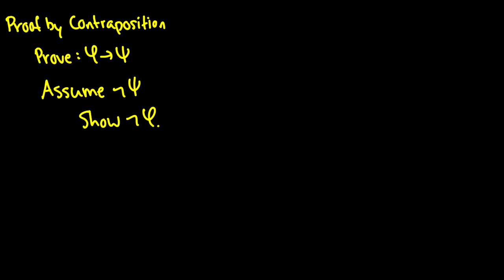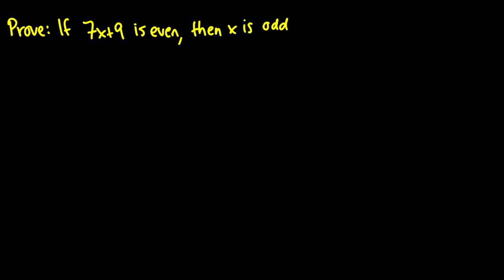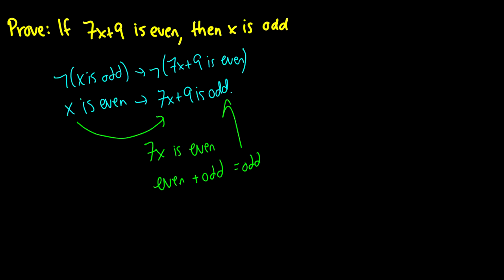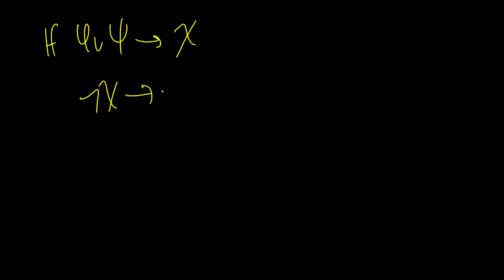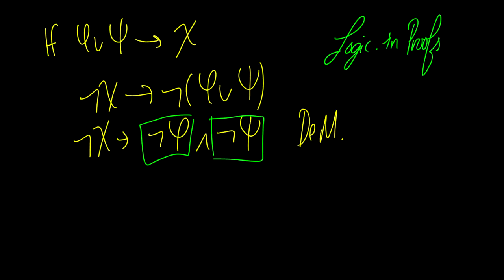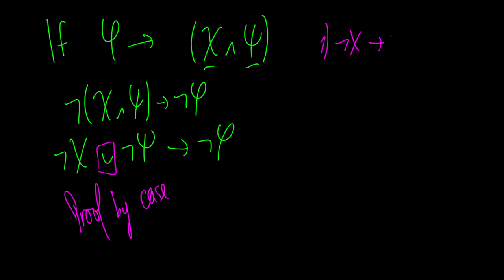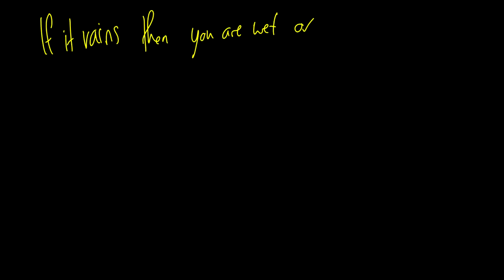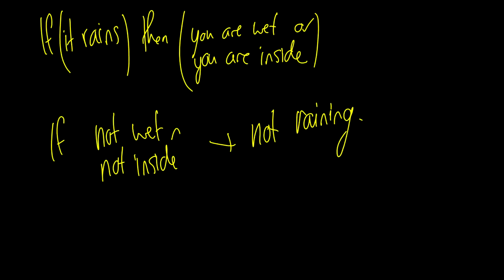[Discrete Mathematics] Proof by Contraposition